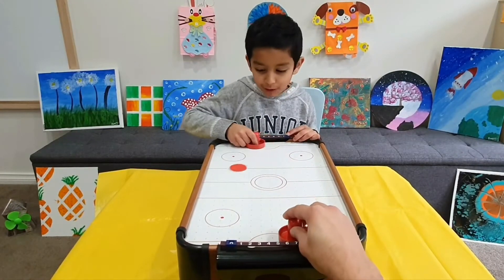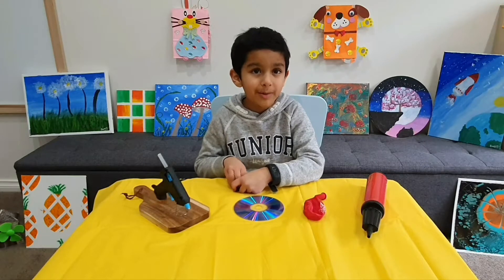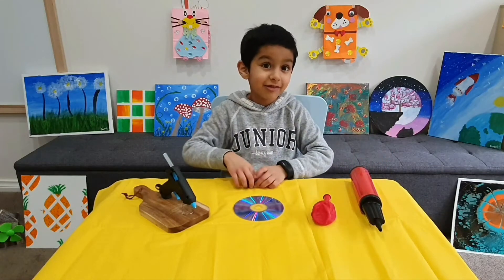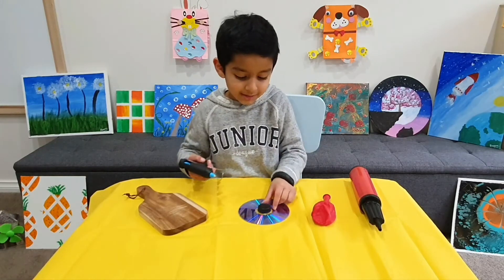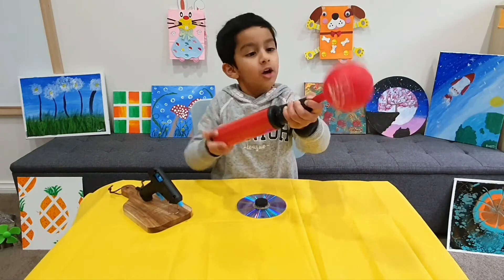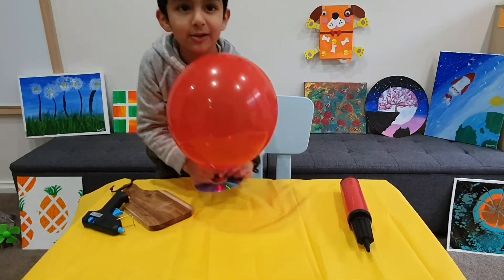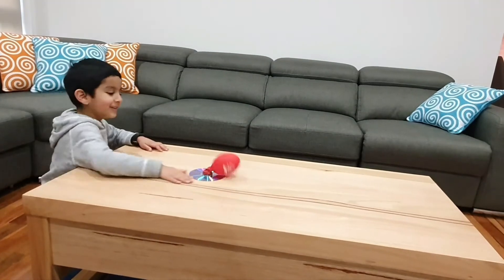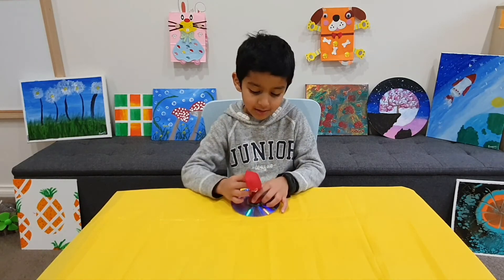Introduction to Friction (STEM ) | DIY Air Hockey Game | Fun Science Experiment for kids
Ever wondered how air hockey works! Pranay learnt this recently and decided to do a home experiment (STEM Activity) using balloon. Follow on for more details:

Materials Needed:
1. Balloon
2. An old CD
3. Hot glue gun (or another strong glue)
4. Bottle cap (big enough to cover the hole of CD)
5. A drill/screw driver to make a hole in bottle cap.

Method:
1. Make a small hole on the bottle cap/lid.
2. Glue the bottom of the bottle cap/lid to the center of CD. The base of the lid needs to be completely covering the hole in the center of the CD. Allow this to dry.
3. Blow up the balloon, twist its neck to ensure air remains trapped.
3. Stretch the neck of the balloon over the closed end of the bottle lid.
4. Place the CD hovercraft on a smooth, flat surface (balloon side facing-up), and untwist the balloon.

Push this towards the other player and see it glide smoothly on the surface!

Have fun!